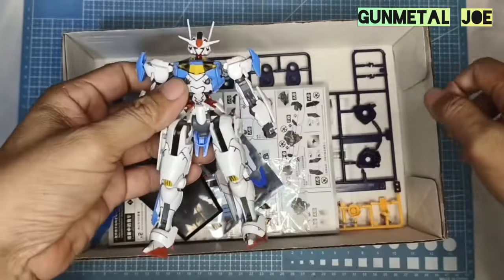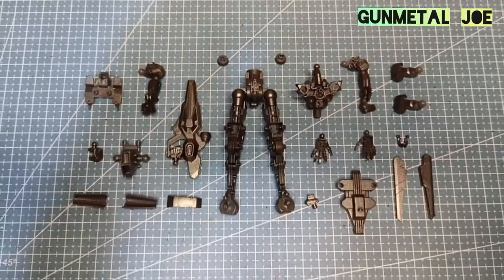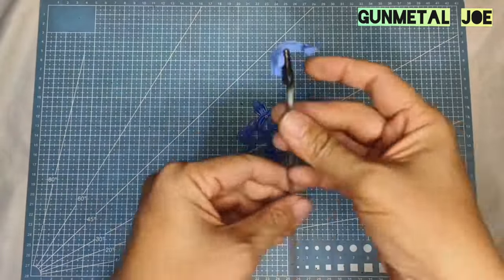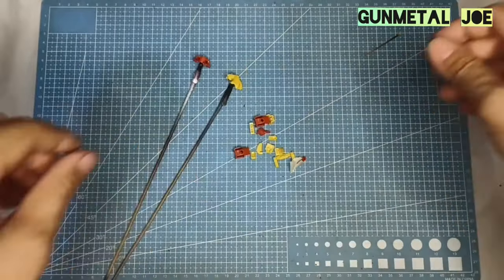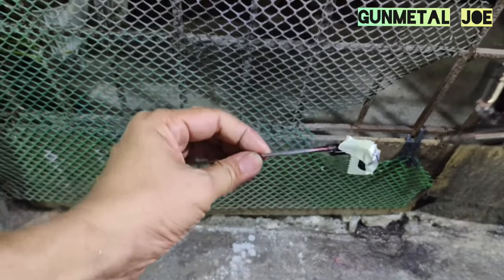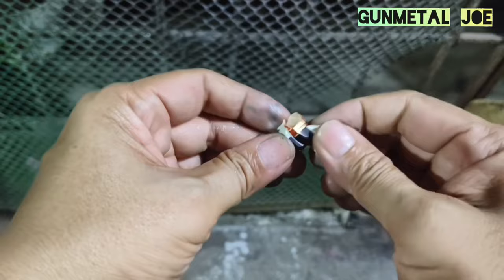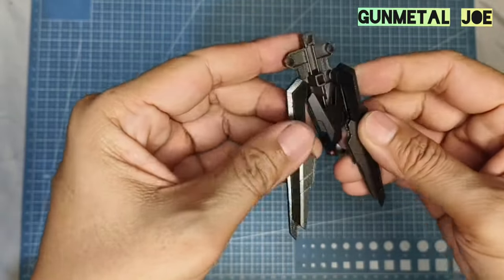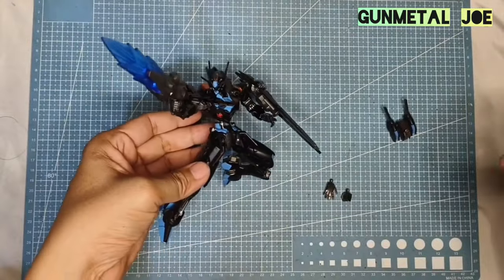WFM PAINTING SERIES 1 - GUNDAM AERIAL NORMAL TO RECIRCULATION COLOR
Who needs an overpriced PBandai when you can paint one yourself. join me on Facebook 👇